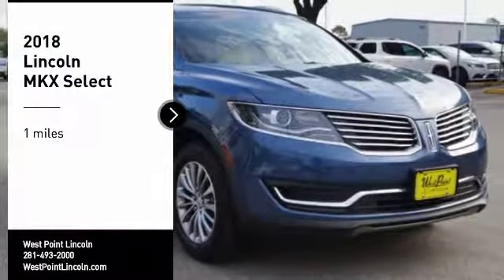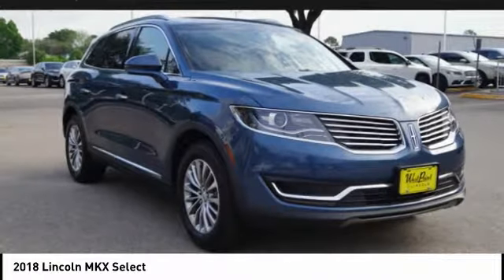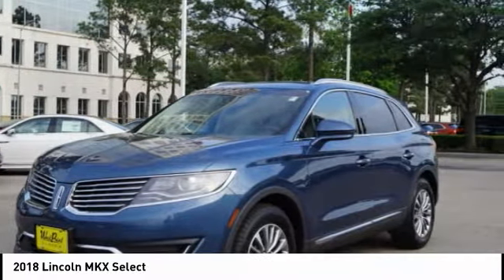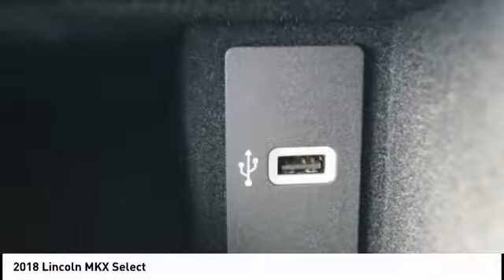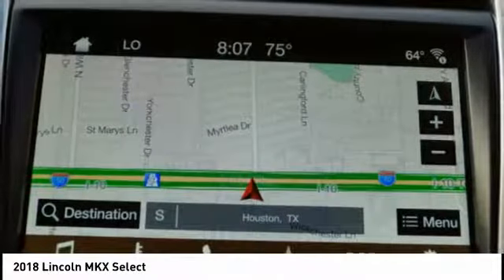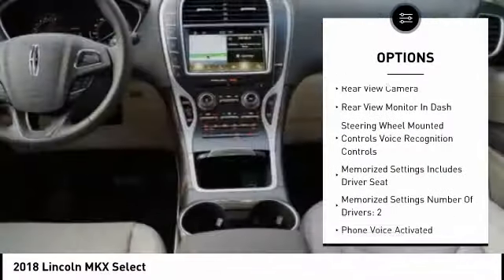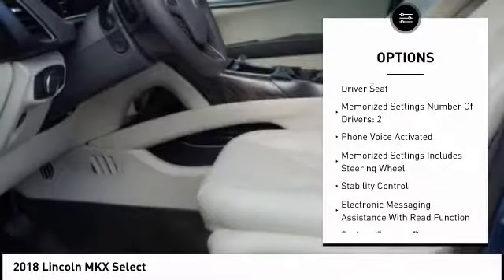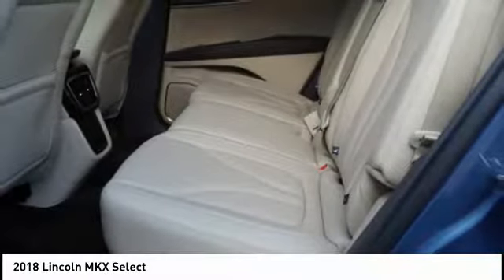2018 Lincoln MKX Houston TX 8P181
2018 Lincoln MKX Select

Don't miss this 2018 Lincoln MKX. It's equipped with great features. You'll want to take this suv home. Make a great choice today.